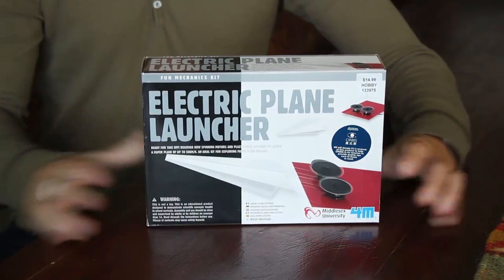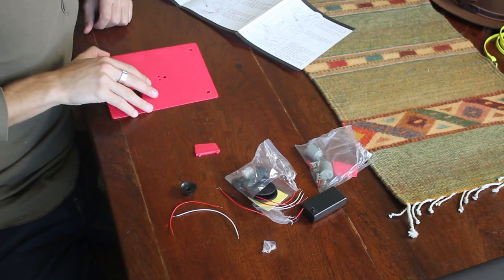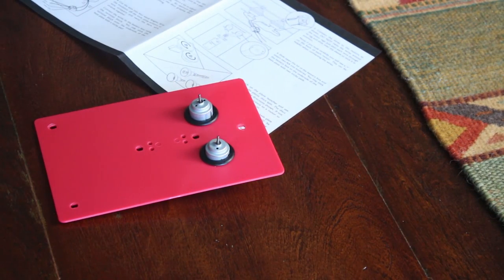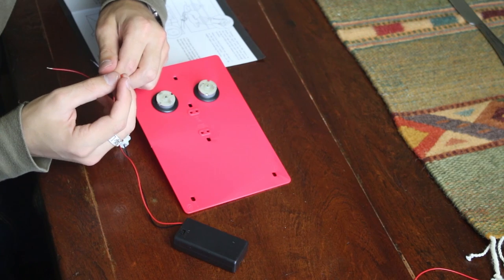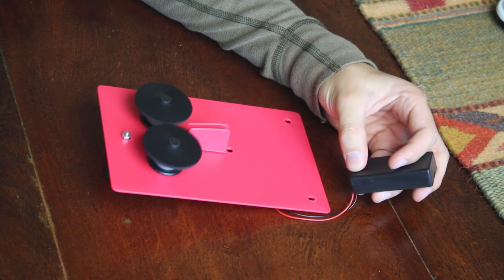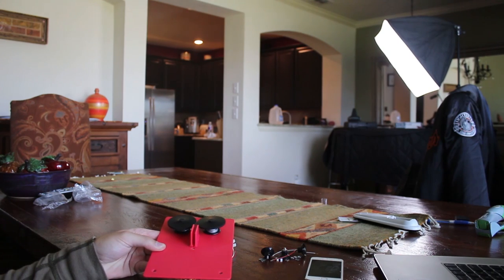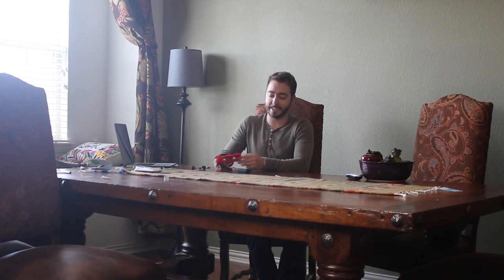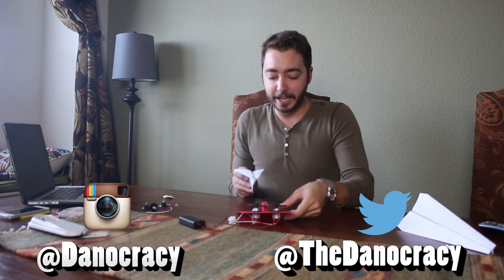ELECTRIC AIRPLANE LAUNCHER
I bought a PAPER AIRPLANE LAUNCHER!! It was a fun little project that you can build at home and have competitions with your friends!